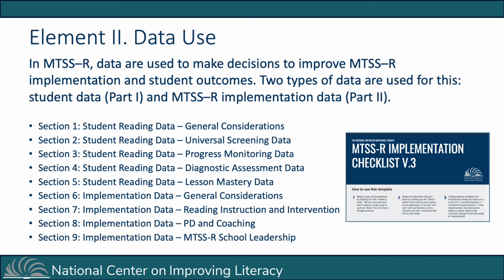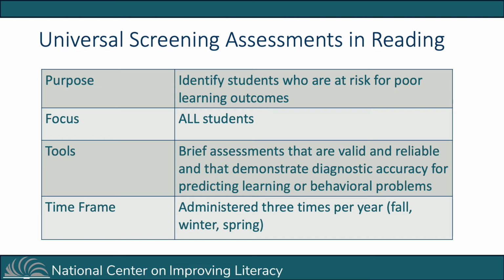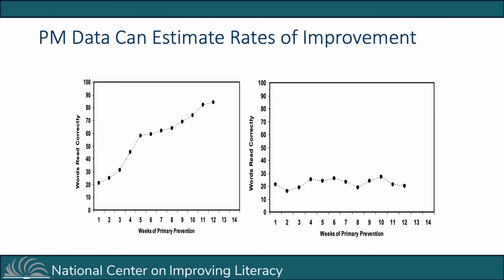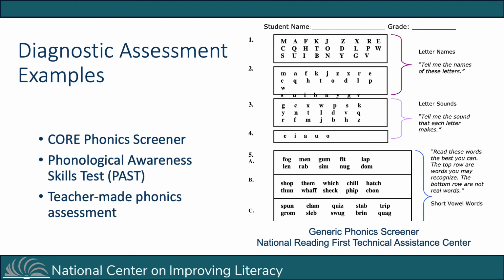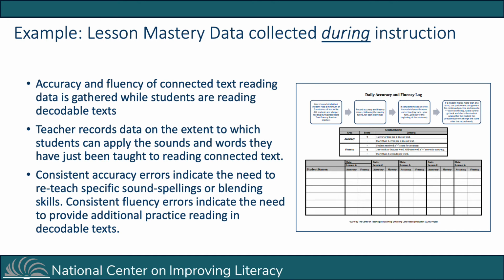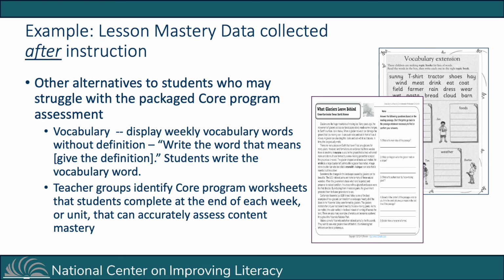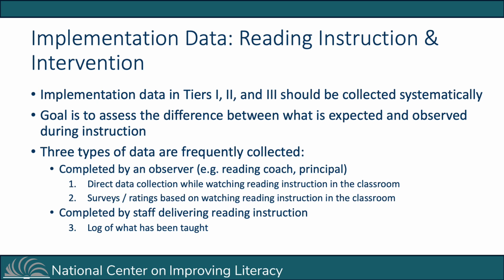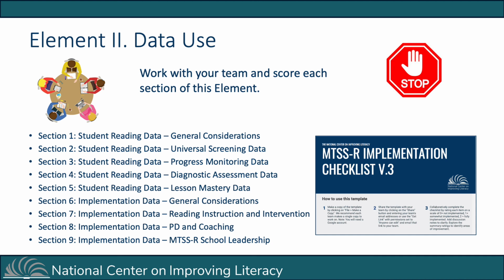MTSS-R Element II: Data Use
MTSS-R Implementation Guide: Element II Data Use